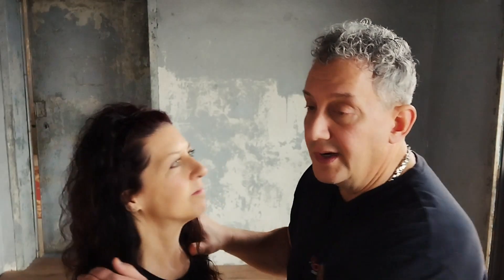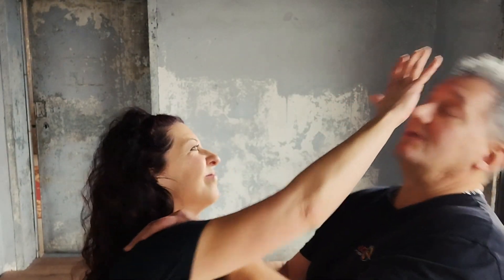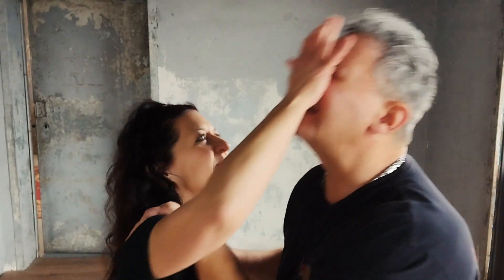Simple Self Defense Technique – Palm Strike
Using the palm of your hand to strike the attacker can be a very effective self defense technique that can create a lot of pain and help you to escape a threatening situation.